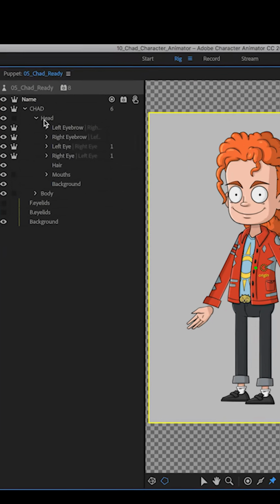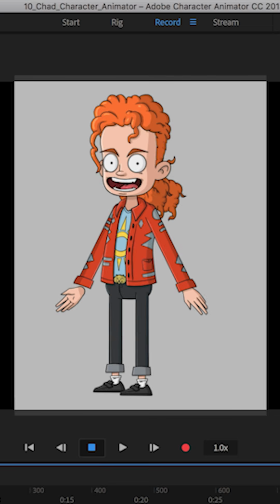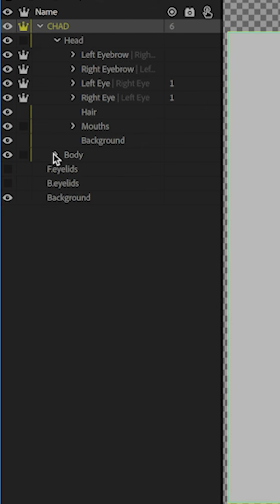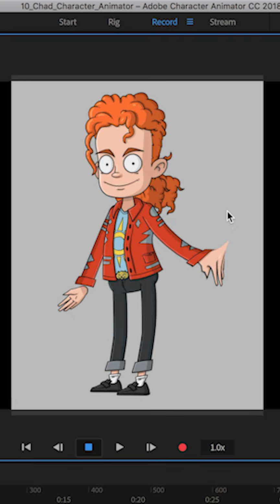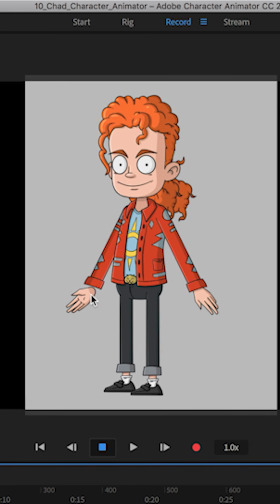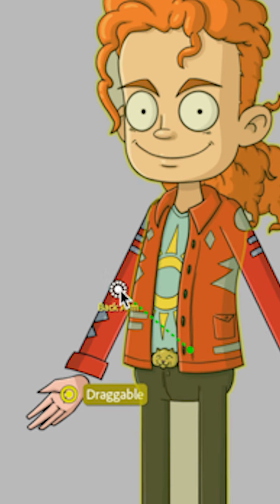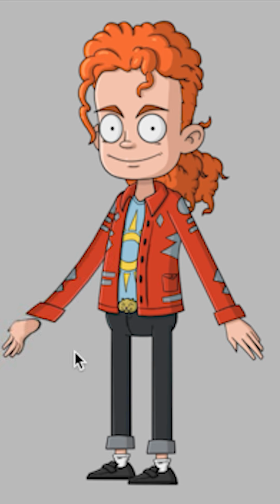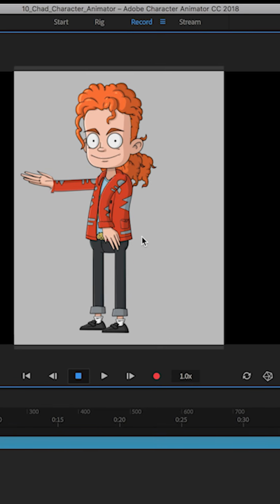Draggable Arms in Character Animator: +Independent & Hinge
In this Short you’ll learn:
• Add Dragger handles on arm layers (not the main puppet)
• Make arms independent (crown) and attach to shoulder via origin
• Change Attach Style: Weld → Hinge for natural rotation
• Test in Record and iterate